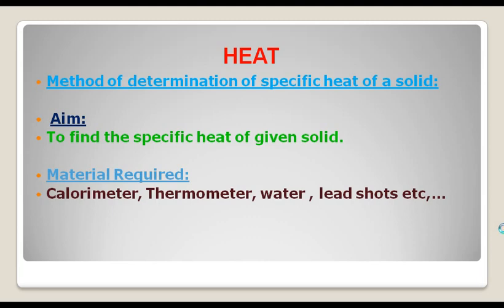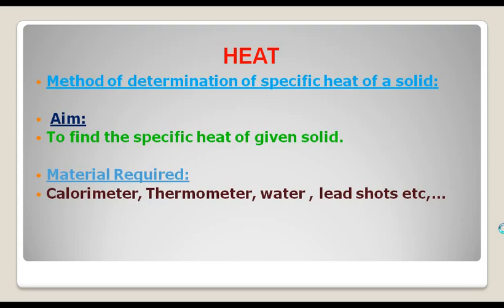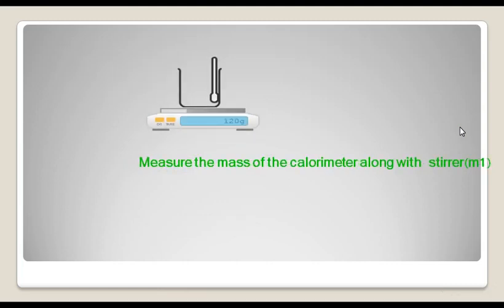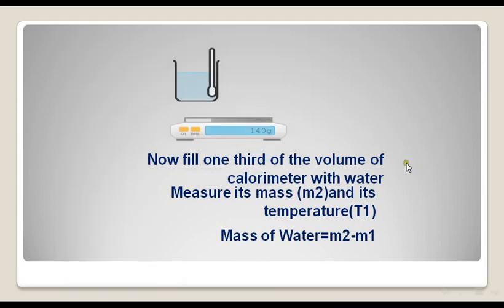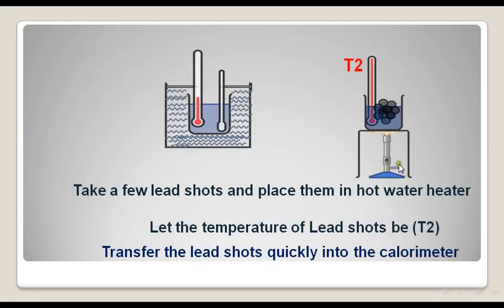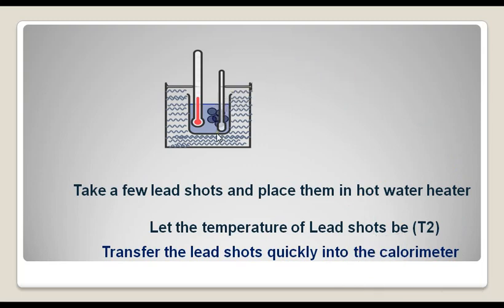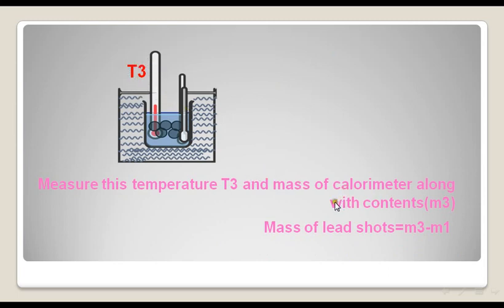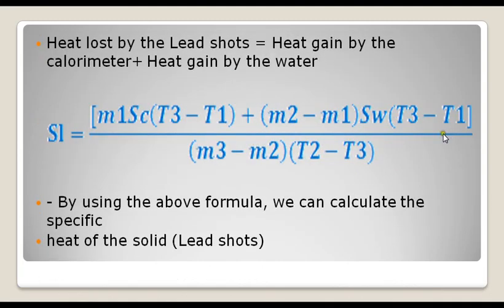Finding Specific Heat of Solids